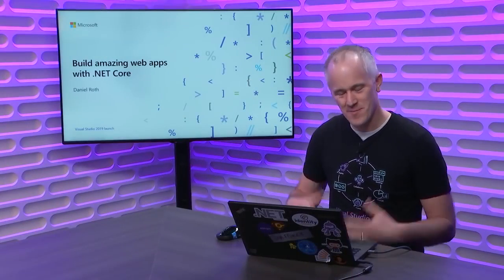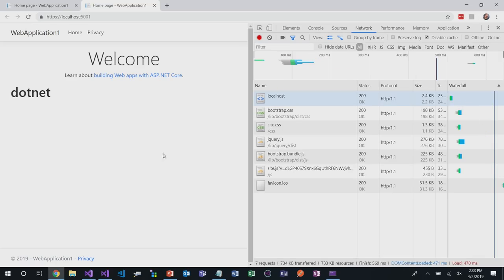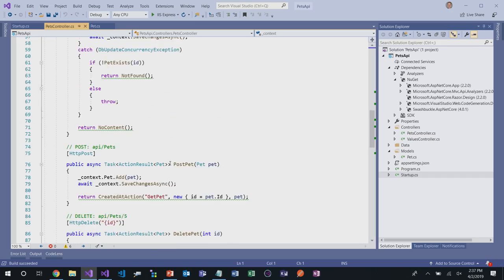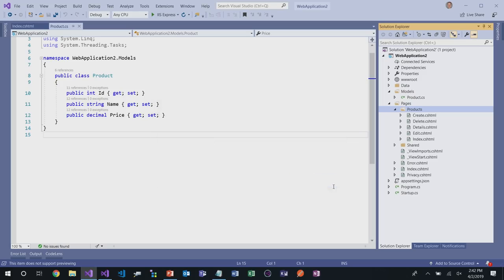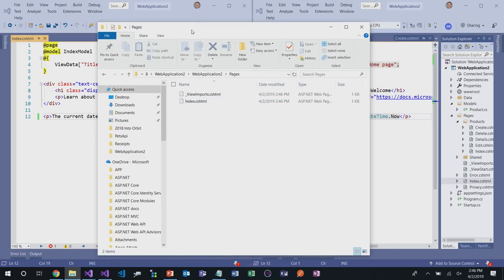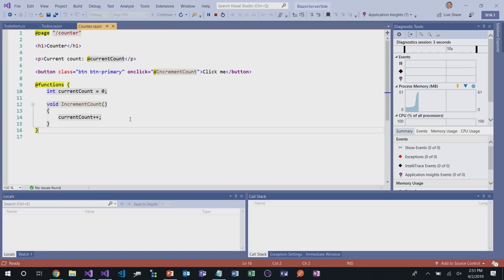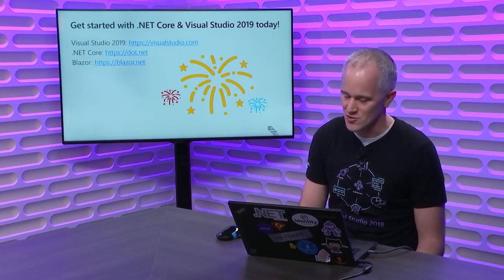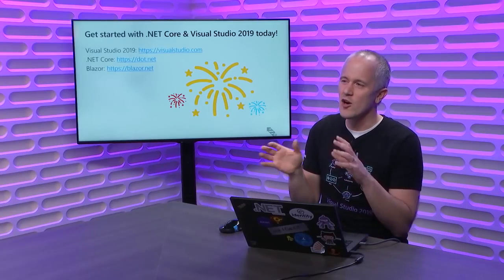Visual Studio 2019 Launch Build amazing web apps with NET Core